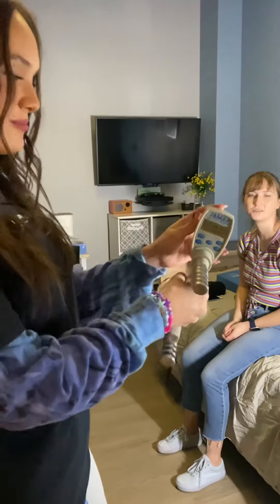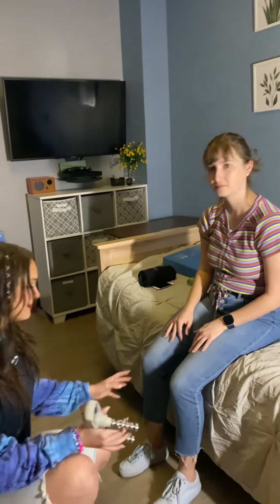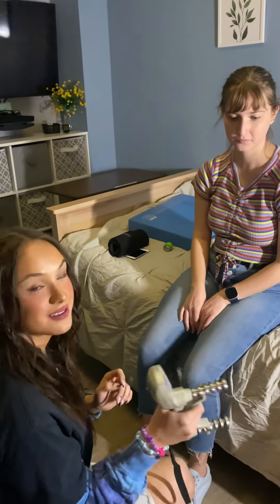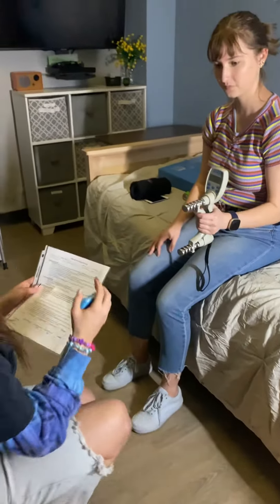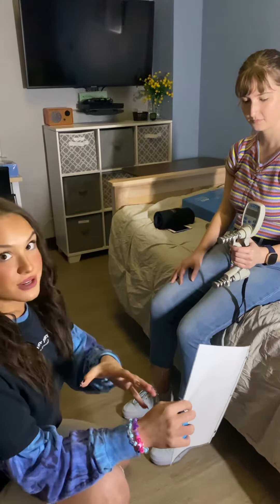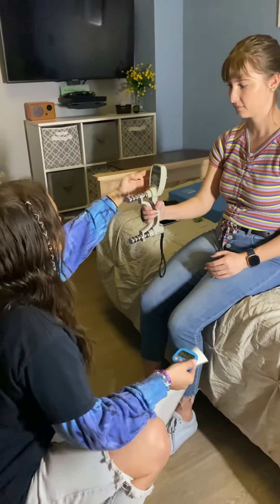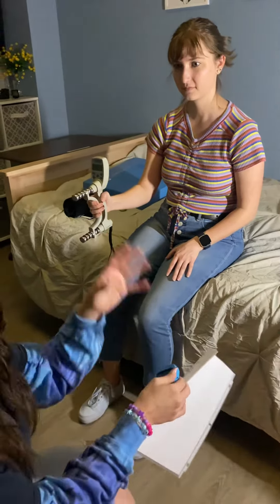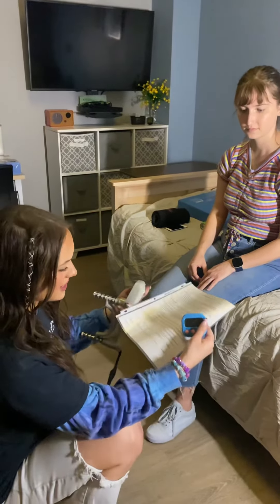Hand Grip Demonstration